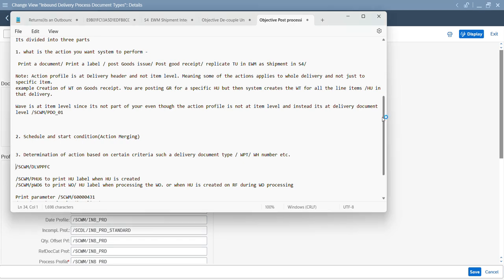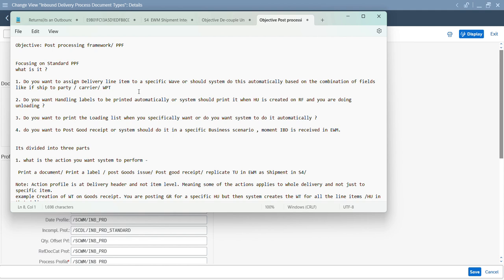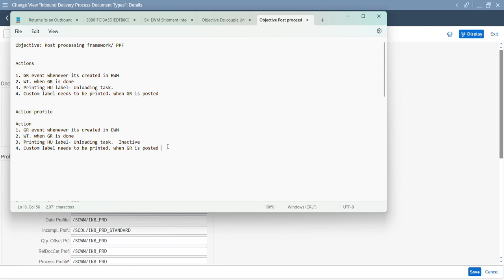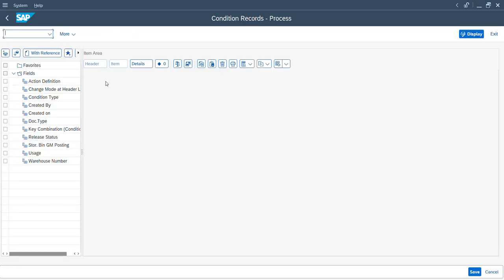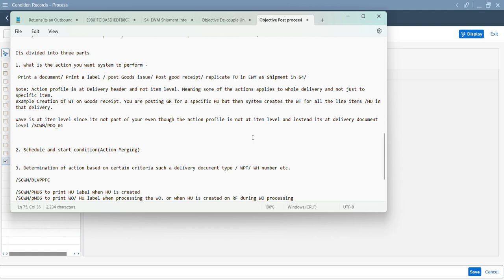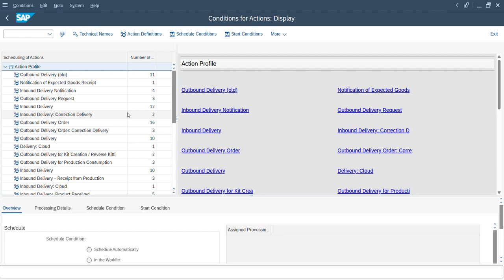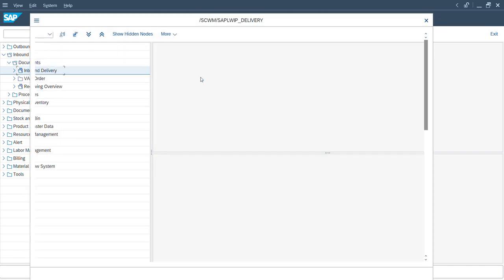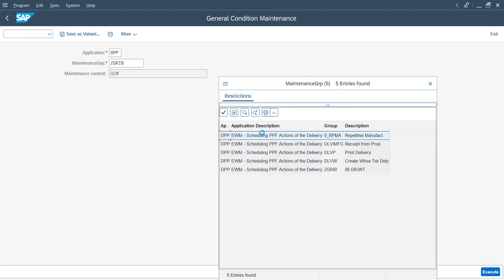EWM PPF Auto GR - /SCWM/PRDI Action profile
Objective: Post processing framework/ PPF

Actions

1. GR event whenever its created in EWM
2. WT. when GR is done
3. Printing HU label- Unloading task.
4. Custom label needs to be printed. when GR is posted

Action profile

Action
1. GR event whenever its created in EWM
2. WT. when GR is done
3. Printing HU label- Unloading task.  Inactive
4. Custom label needs to be printed. when GR is posted

5. Wave assignment

Delivery document - assignment - action profile

Criteria

condition record

condition table -  Delivery type  zinb/ wh is ZD14

Auto GR

1. Do you want to assign Delivery line item to a specific Wave or should system do this automatically based on the combination of fields like if ship to party / carrier/ WPT

2. Do you want Handling labels to be printed automatically or system should print it when HU is created on RF and you are doing unloading ?

3. Do you want to print the Loading list when you specifically want or do you want system to do it automatically ?

4. do you want to Post Good receipt or system should do it in a specific Business scenario , moment IBD is received in EWM.

Its divided into three parts

1. what is the action you want system to perform -

 Print a document/ Print a label / post Goods issue/ Post good receipt/ replicate TU in EWM as Shipment in S4/

Note: Action profile is at Delivery header and not item level. Meaning some of the actions applies to whole delivery and not just to specific item.
example Creation of WT on Goods receipt. You are posting GR for a specific HU but then system creates the WT for all the line items /HU in that delivery.

Wave is at item level since its not part of your even though the action profile is not at item level and instead its at delivery document level /SCWM/PDO_01

2. Schedule and start condition(Action Merging)

3. Determination of action based on certain criteria such a delivery document type / WPT/ WH number etc.

/SCWM/DLVPPFC

/SCWM/PHU6 to print HU label when HU is created
/SCWM/pWO6 to print WO/ HU label when processing the WO. or when HU is created on RF during WO processing

Print parameter /SCWM/60000431
/SCWM/SR_Print for loading list/CMR